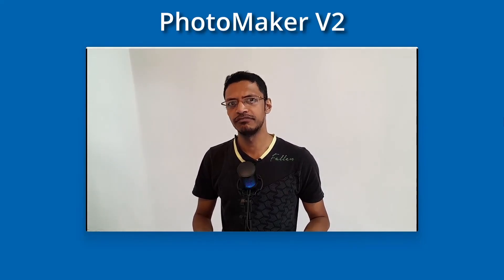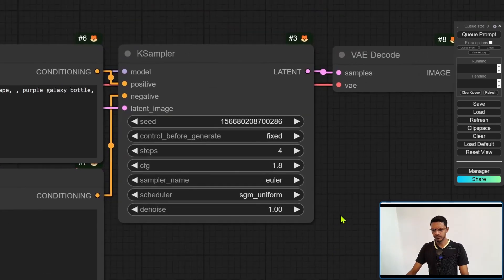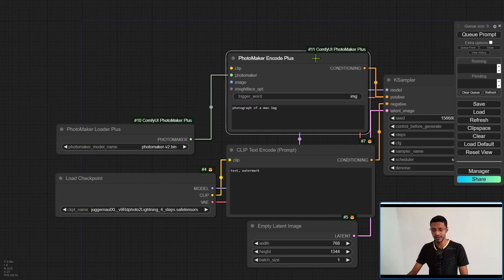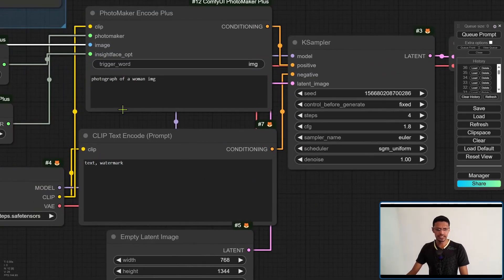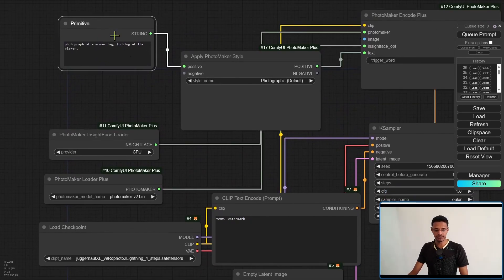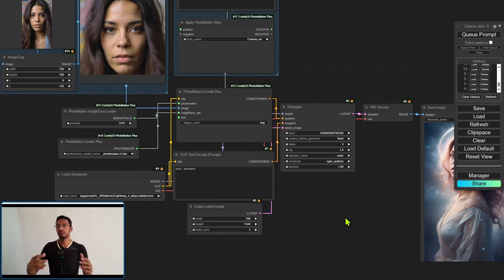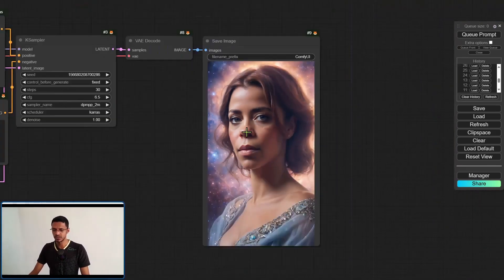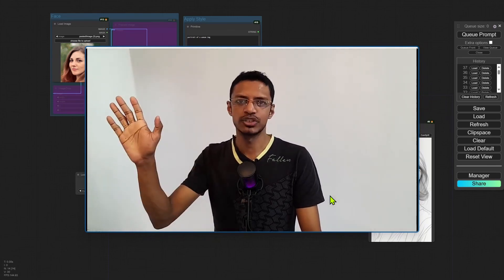PhotoMaker V2 in ComfyUI: Full Guide and Updated Workflow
Discover how to use PhotoMaker V2 in ComfyUI for stunning image creations.

In this video, I walk you through the integration of PhotoMaker V2 in ComfyUI. This update brings new features and improvements that streamline the workflow for creating stunning images. I cover how to install the necessary nodes, configure settings, and optimize your workflow for the best results. Watch until the end to see examples and tips for using PhotoMaker V2 effectively.

[TIMESTAMPS]
00:00:00 Introduction
00:00:31 Quick Installation
00:01:15 The Workflow
00:05:23 Generation and Comparison
00:06:12 Applying photomaker styles
00:12:46 Conclusion
00:13:16 Outro